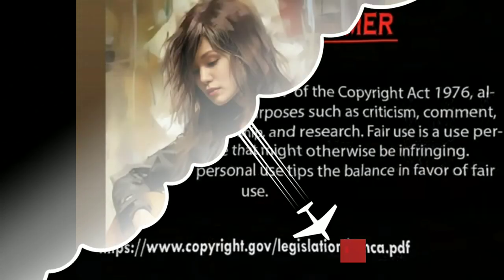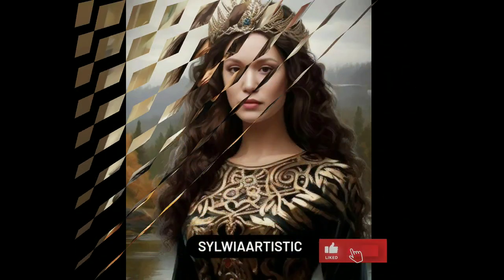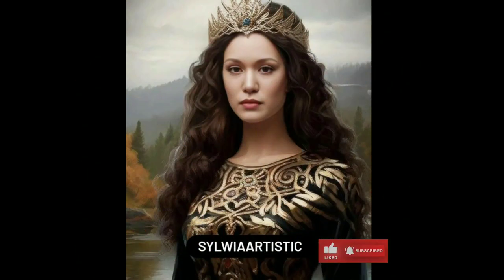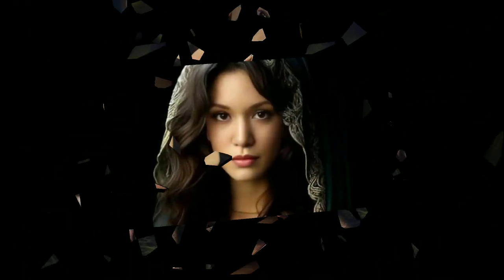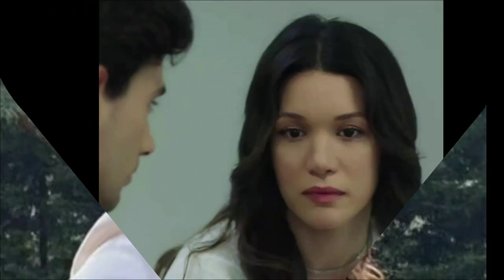Hazal Subaşi Rock and roll Photos Collection 2023.by Usman Creation